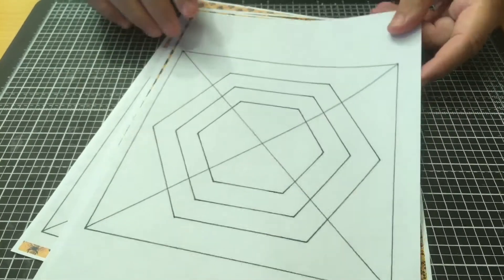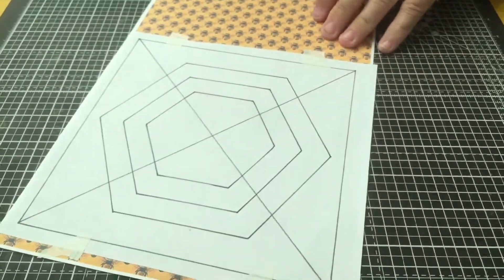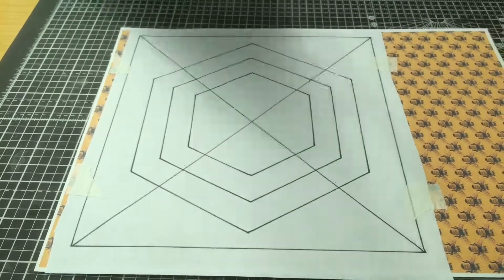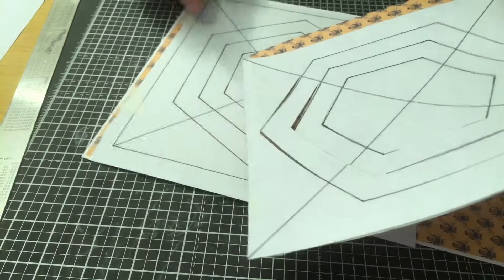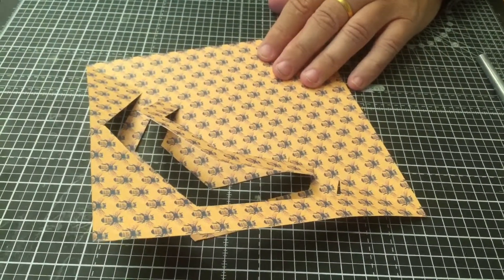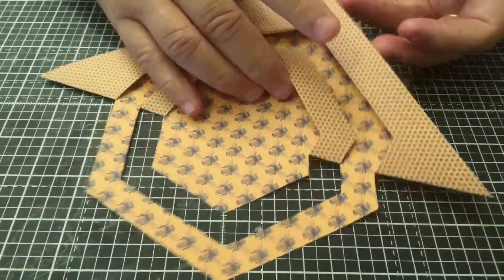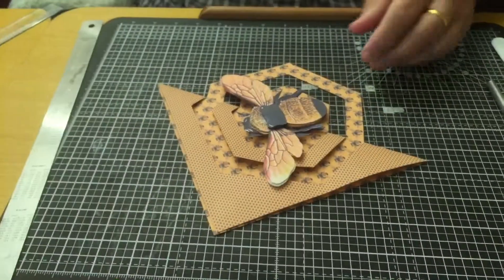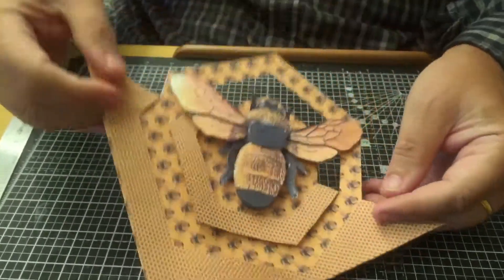Bee Set - Flip and Fold Craft Card Demonstration from Alan and Barry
is where you will find this fantastic set and so much more.